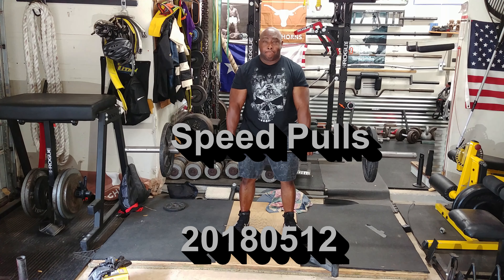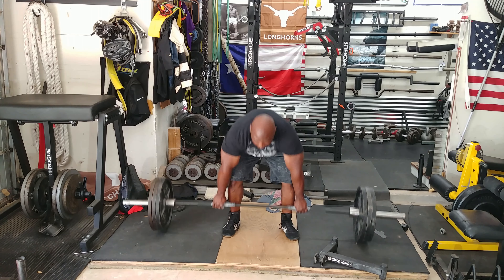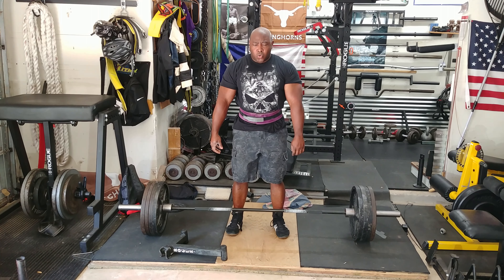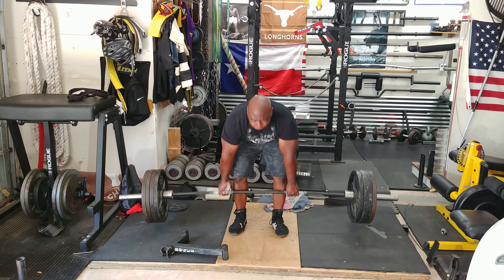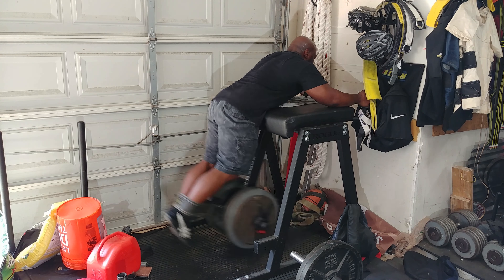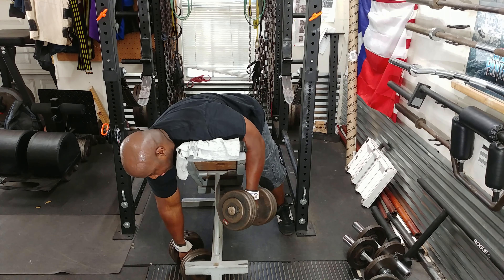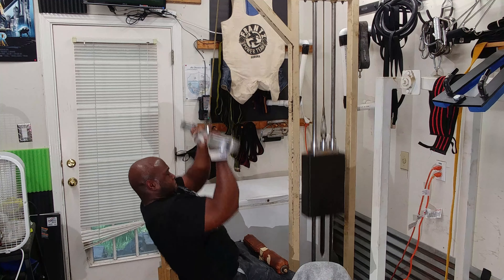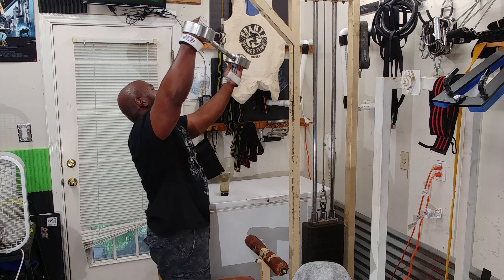Building explosive power with Speed deadlifts ( garage gym athlete)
20180512
Speed deadlifts  135*5,225*3,315*1,315*1,365*1,365*1,405*1,405*1,455*1
Stiff legged deadlift
405*5,315*5,225*5
Reverse Hyper  3 setsof 10
Incline dumbbell rows 4 sets of 10
Lat Pull-downs 3 sets of 10

Equipment used:
Texas deadlift bar
Rogue Reverse hyper
Titian lat machine
Cap cable attachments
Cybex bench